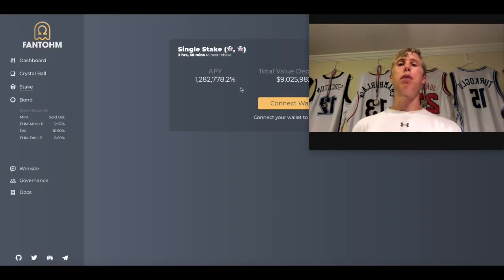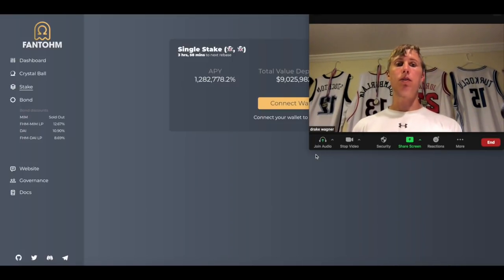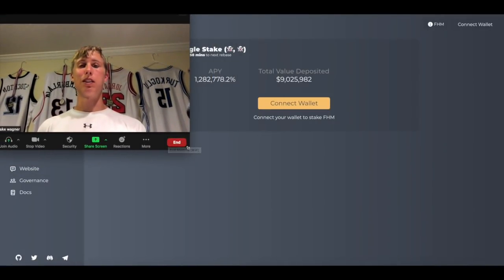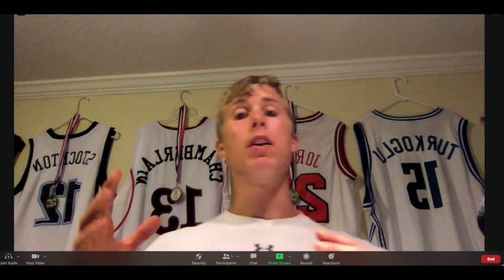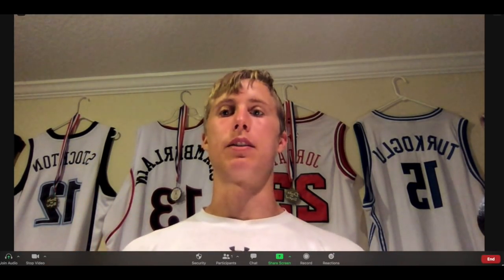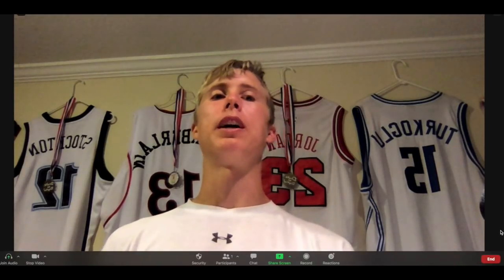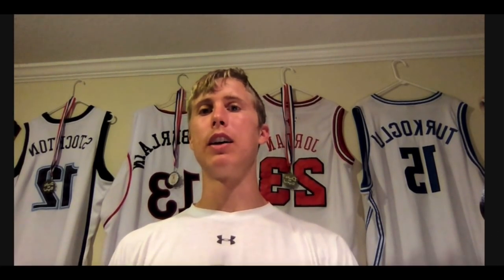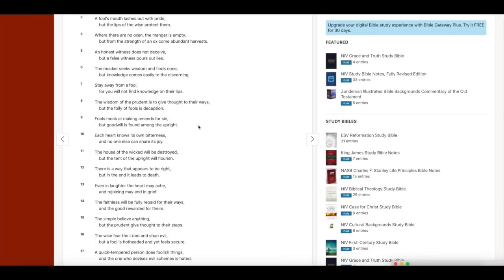🤔Is DEFI Sustainable???? Where does the yield come from 🤔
If you like strategies like this and want to see what Im doing In the crypto markets and chat with other defi degens join the discord as we look to become the one stop shop for everything crypto

►Hey! Try it using my code and you’ll get $30. KGZFFWS

►BTC    152DKZMb39HWfxoLvCtTVv8bStCCyHTpjP
►BSC  /  Avax / Fantom / CELO / Optimism / Arbitrum / Matic
  0x0e42d7887e4Dfd681Fe295BeC85729C0420E0ae0

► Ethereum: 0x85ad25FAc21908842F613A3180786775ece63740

►Litecoin: LWeeWgC9WSXgFKtkDBbRaACYWQW5MoKLqD

► BNB bnb1p6c7lmg30k7akzcglrmpacwtz24h8np7n4ylc2

►Cardano:addr1q8jsev3xhxc2cr9ka06njvnrty4mhpmf7dr75wdv0r8s6pge94sdrmvltwg96uva095s5pp7f4sfwjnzlm0lcq8hrekqmgkezh

►bitcoincash qzhxw8xy32h9c09ejtepnrjtuspmqrmxagxl96ra0x